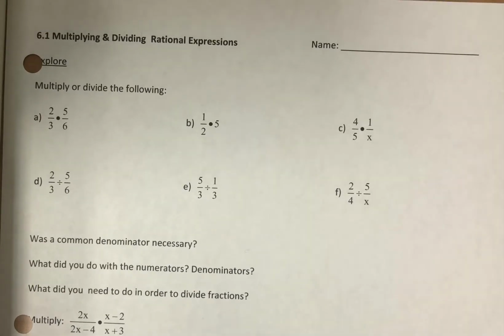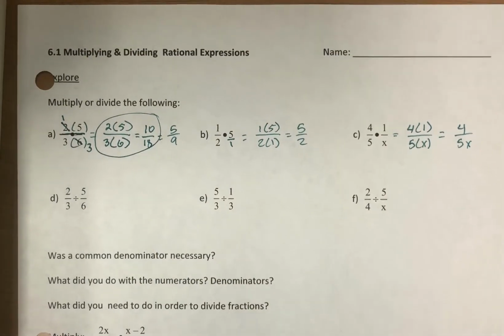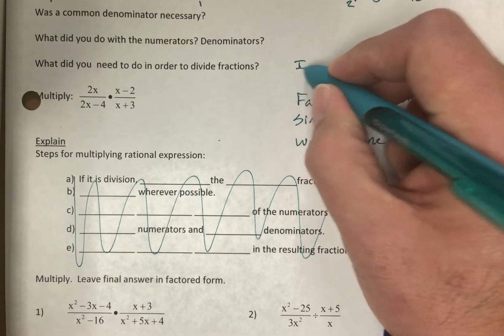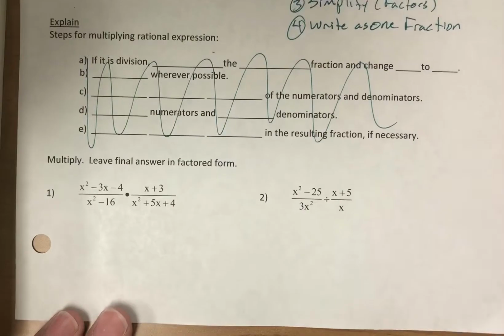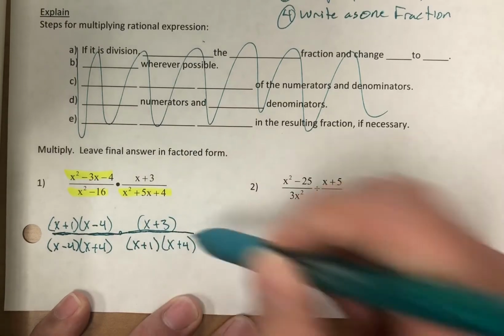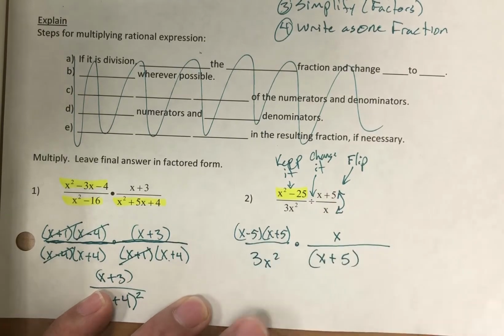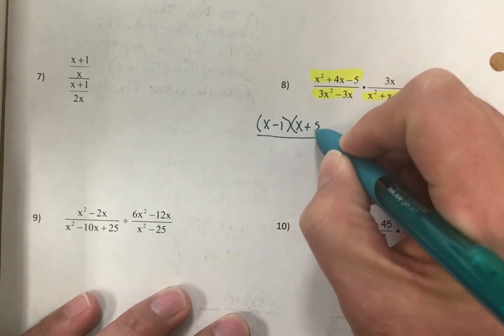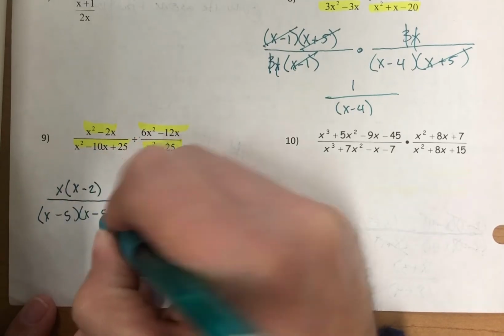6.1 Multiplying and Dividing Rationals